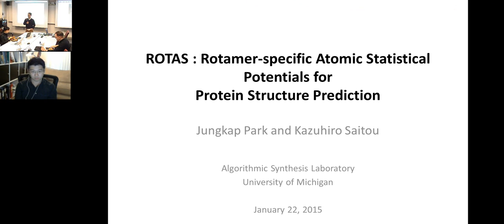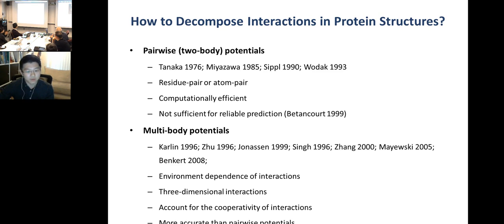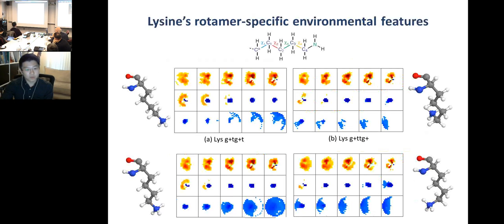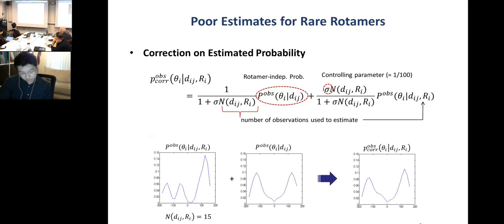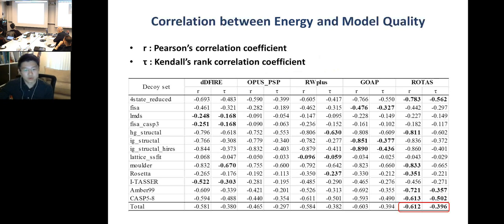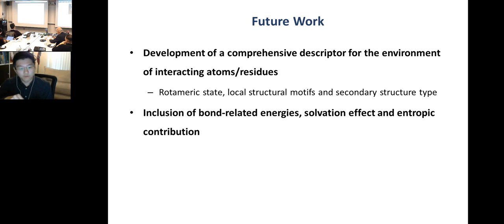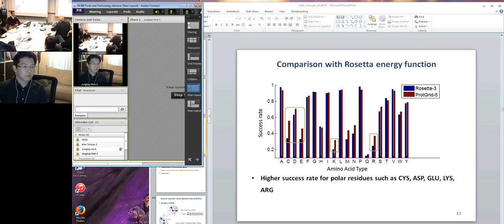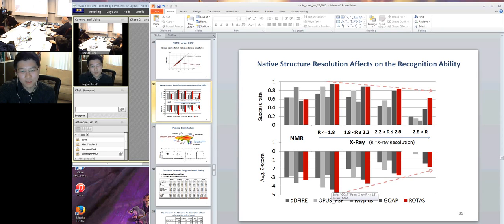DCMB Tools and Technology Seminar 01/22/2015 - Jungkap Park and Kazuhiro Saitou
"ROTAS: a rotamer-dependent, atomic statistical potential for assessment and prediction of protein structures"

Presented by Jungkap Park and Kazuhiro Saitou